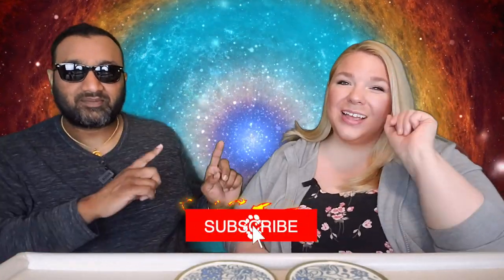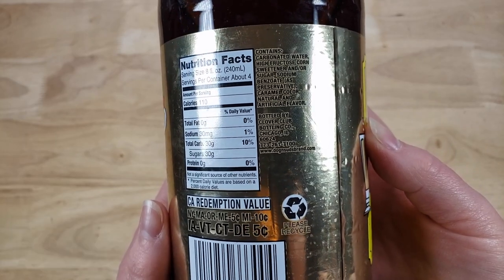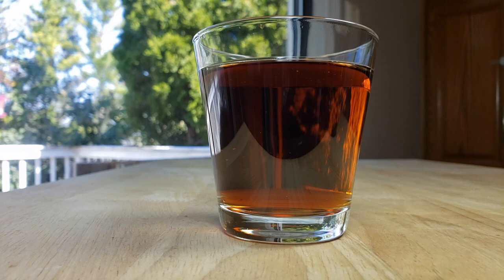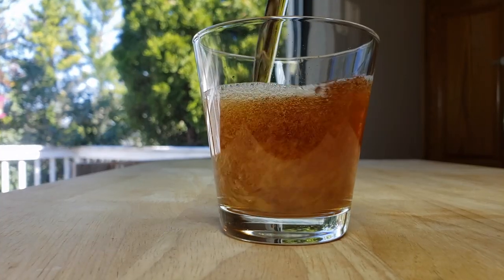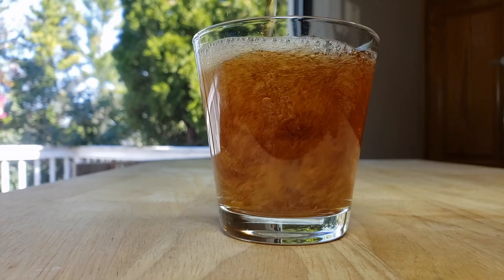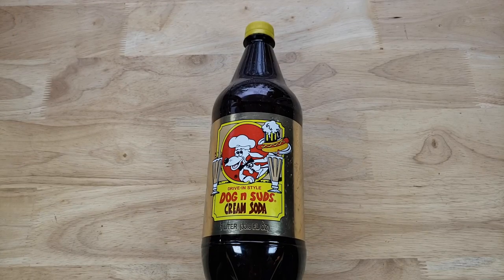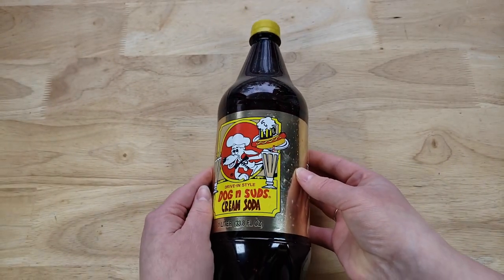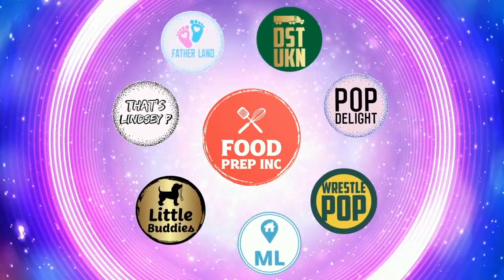Dog N Suds Cream Soda Review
Dog N Suds Cream Soda Review.  Tags: Dog N Suds Root Beer, Dog N Suds Diet Root Beer, Dog N Suds Cream Soda, Dog N Suds Diet Cream Soda, Dog N Suds Black Cherry Soda, Dog N Suds Diet Black Cherry Soda, Dog N Suds Orange N Cream Soda, Dog N Suds Drive In.